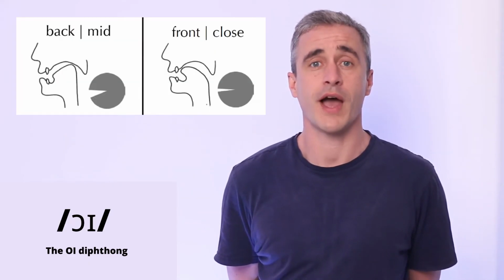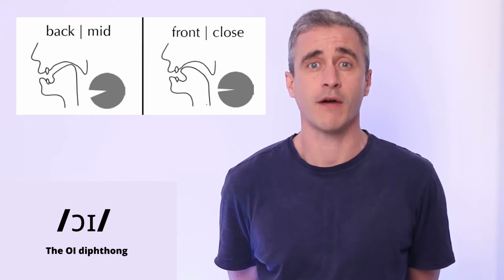Improve your British English pronunciation with diphthongs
In today's video we look at all 7 diphthong sounds in British English.

00:00 intro
00:45  /eɪ/ A diphthong - Pay  /peɪ/
01:38 /ɔɪ/ Oi diphthong - Toy /tɔɪ/
02:43 /aɪ/ Eye diphthong - Pie /paɪ/
03:40 /əʊ/ Oh diphthong - Show /ʃəʊ/
04:47 /aʊ/ Ow diphthong - Now /naʊ/
05:44  /ɪə/ Ear diphthong - Tear /tɪər/
06:45 /eə/ Air diphthong - Care /keər/